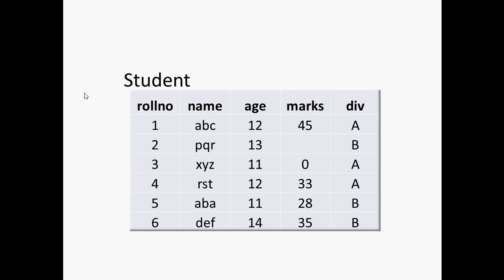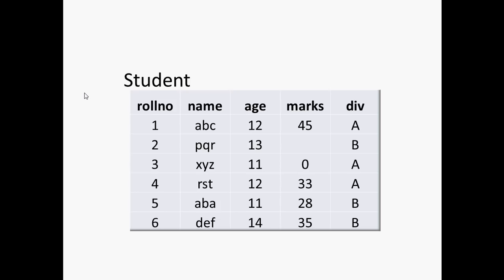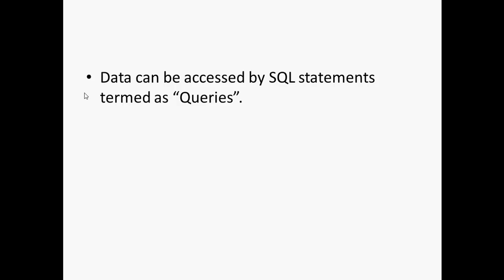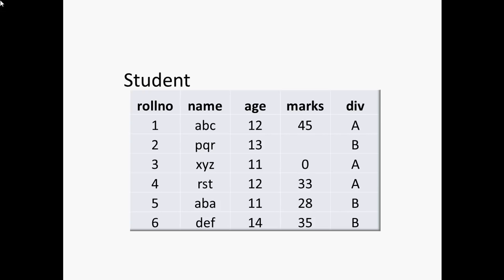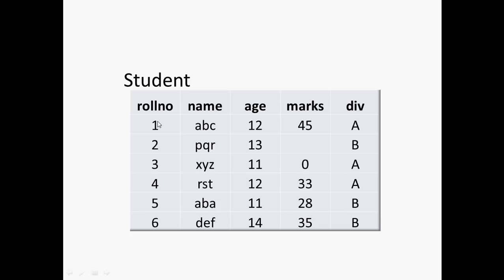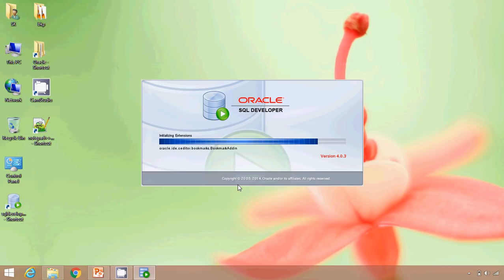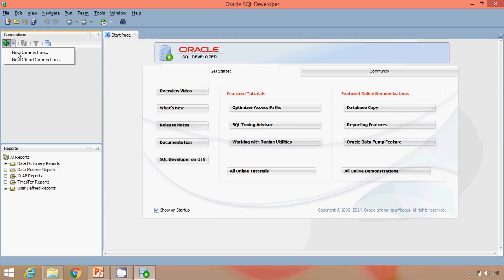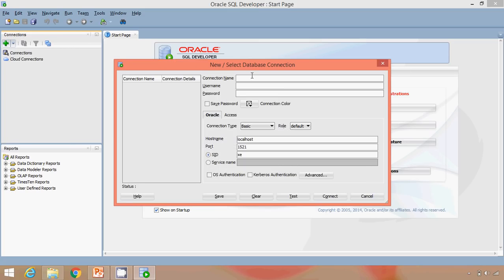Oracle SQL Tutorial lecture 1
In this video, it is shown how to install Oracle Database software and run SQL query step by step